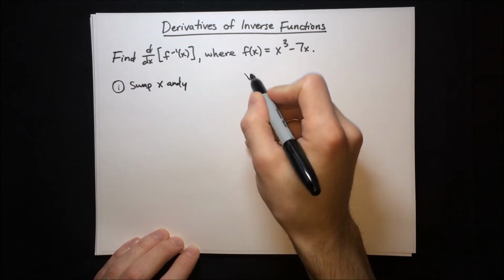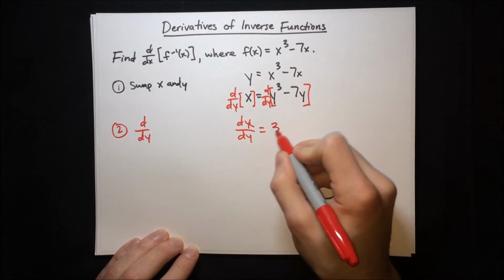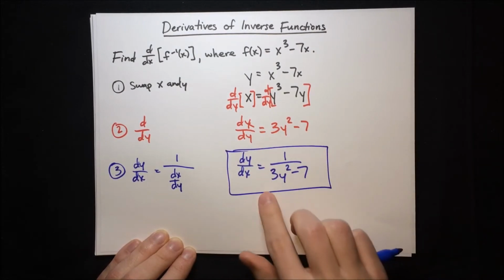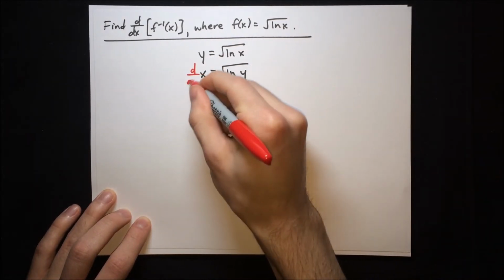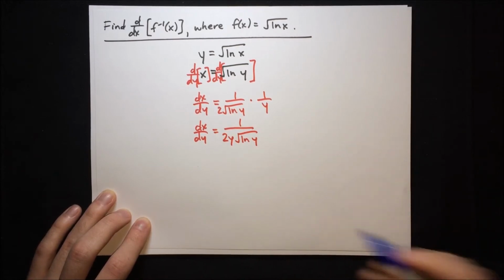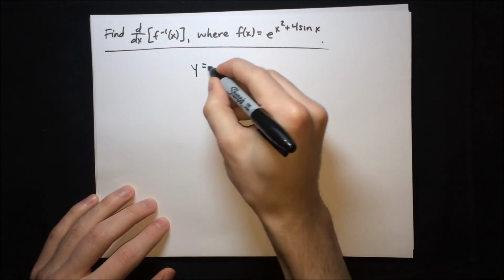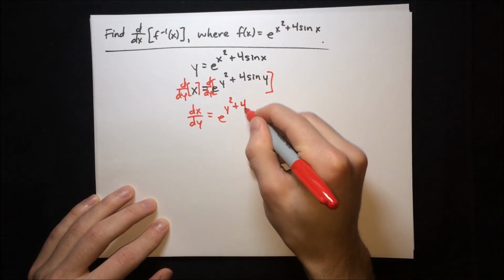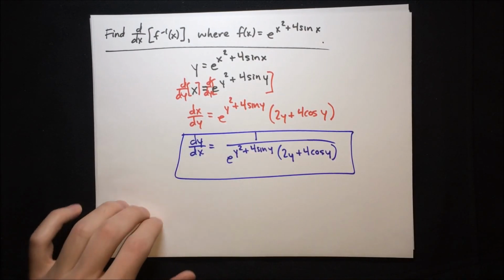Computing the Derivative of an Inverse Function Using the Reciprocal Formula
By MathAcademy.com. This video will teach you how to compute the derivative of an inverse function using the reciprocal formula. Produced and narrated by Justin Skycak in 2019.